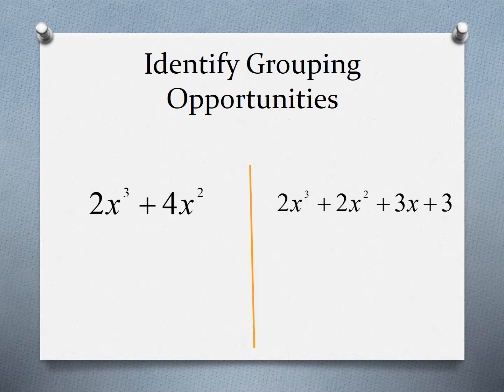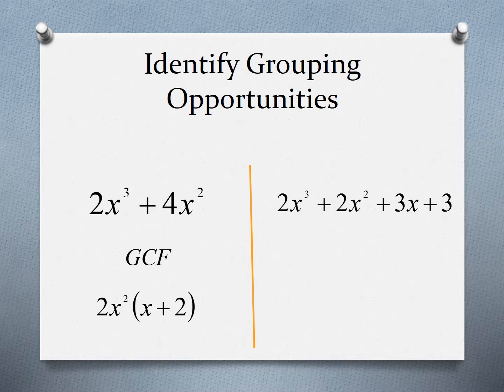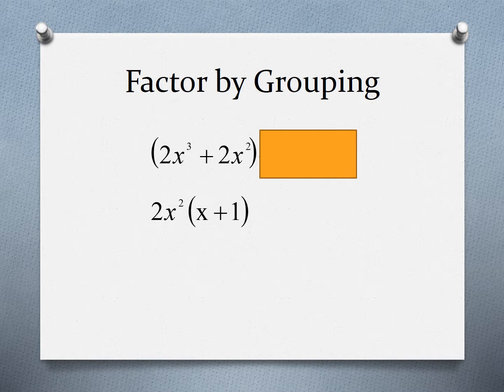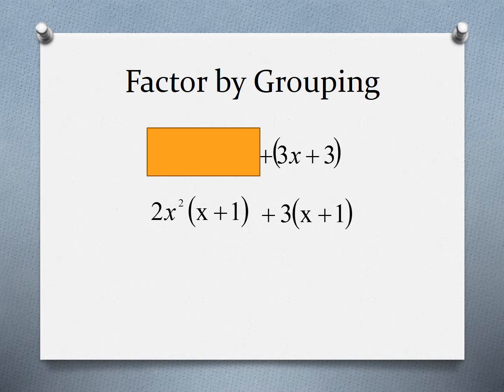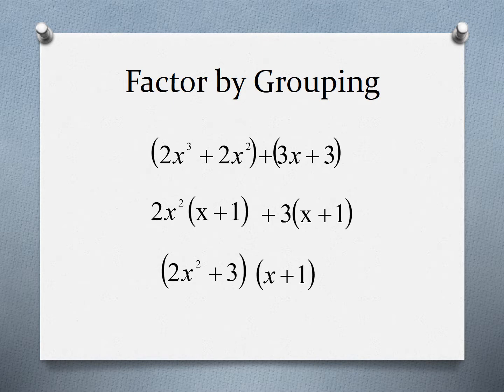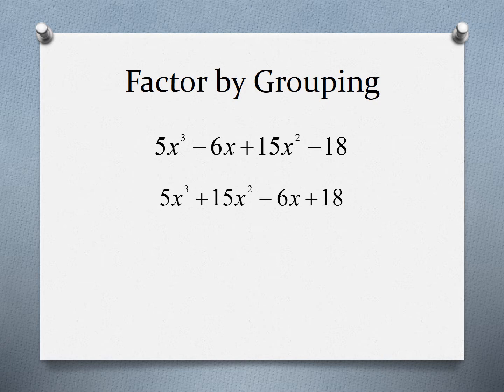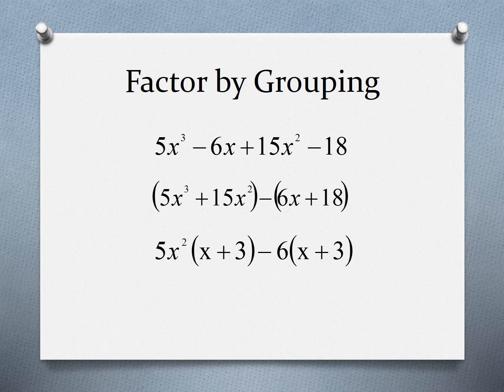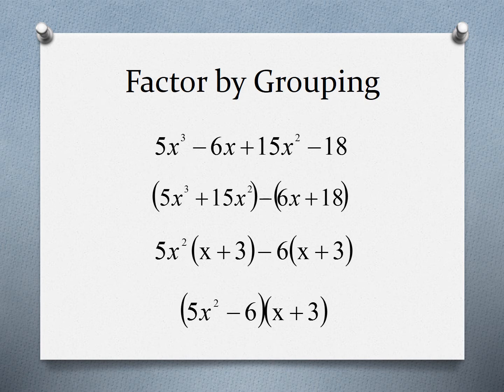Factor By Grouping